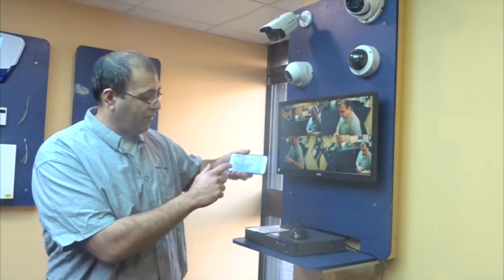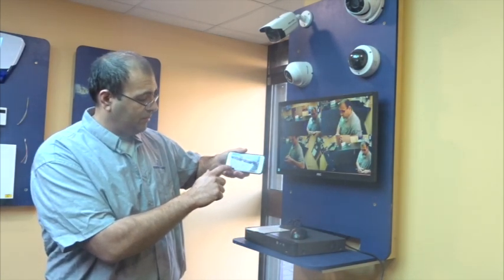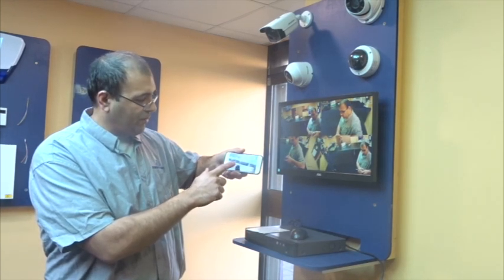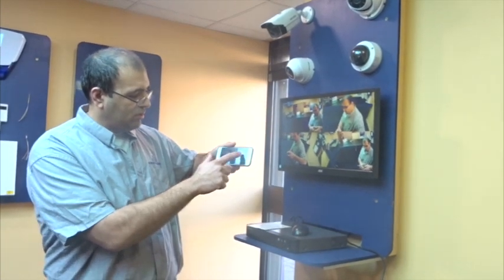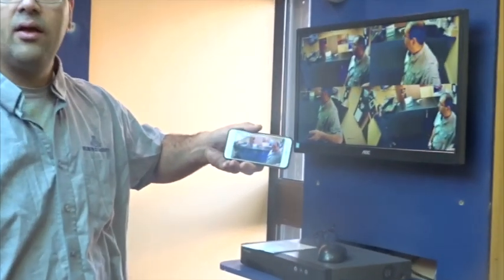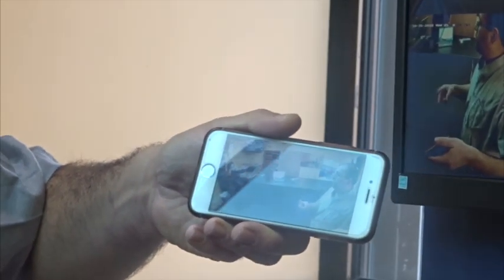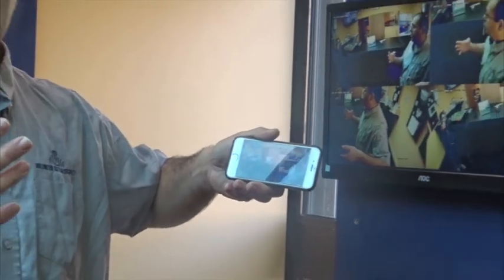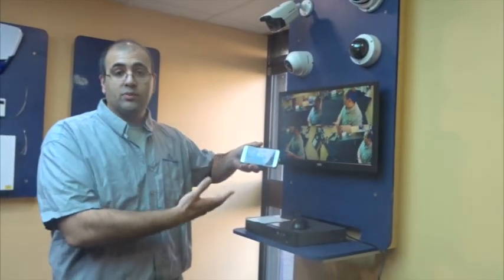How to set up your CCTV Cameras on the Hik-Connect app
A guide to set up your CCTV cameras on the Hik-Connect app.
Hik-Connect app is available on iOS and Android. Easy set up and doesn't take long.

Via Facebook, Instagram or Twitter @unlimitedcctv